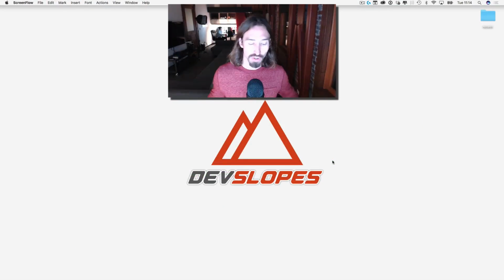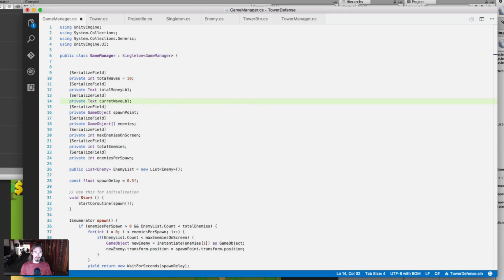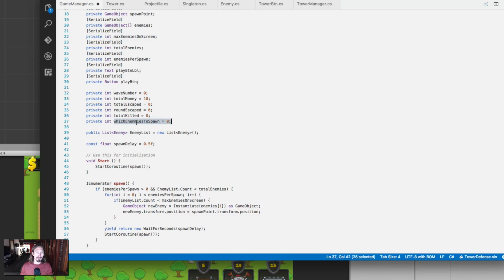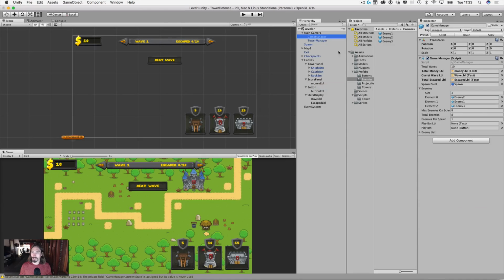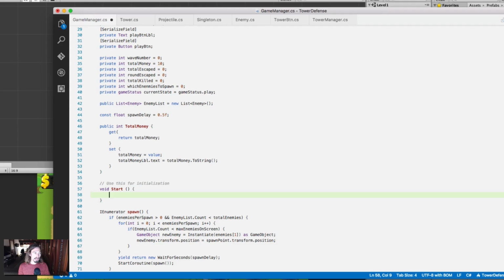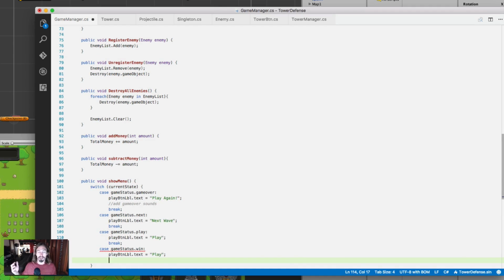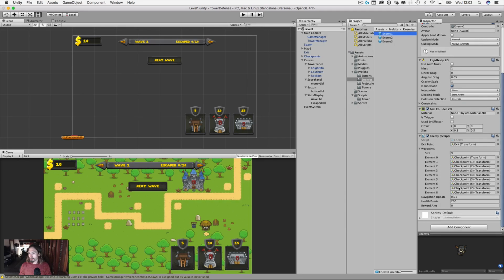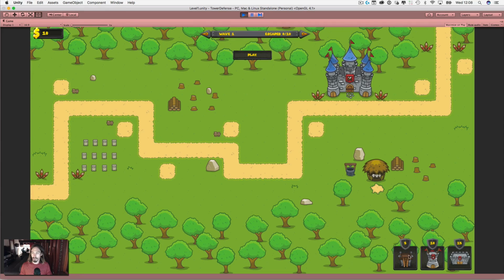50 UI Labels & buttons for GUI in Unity 3D for Development Game